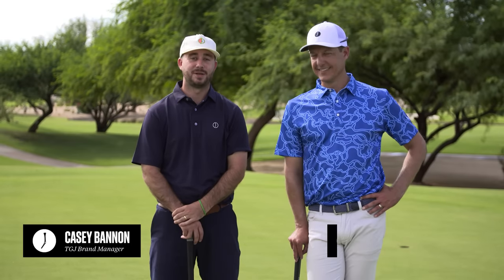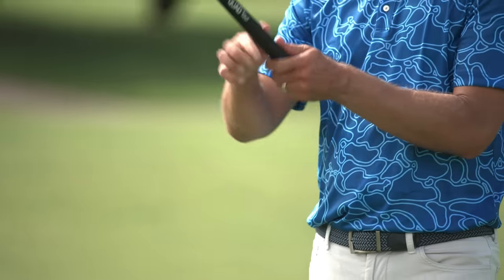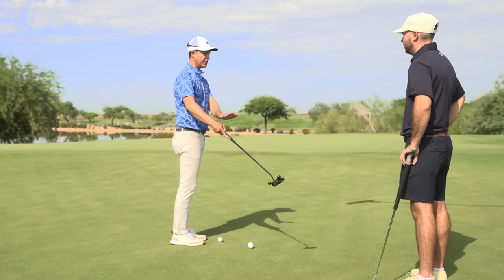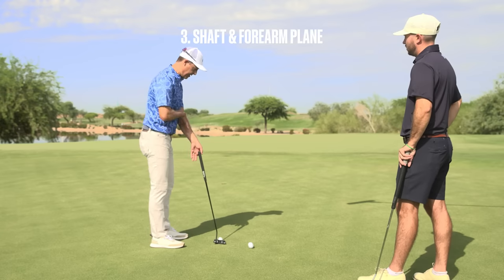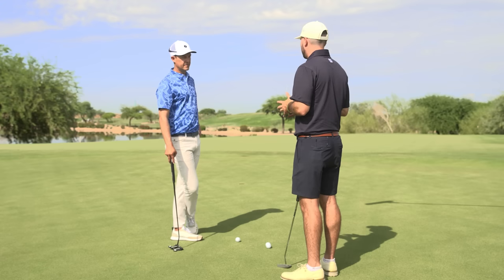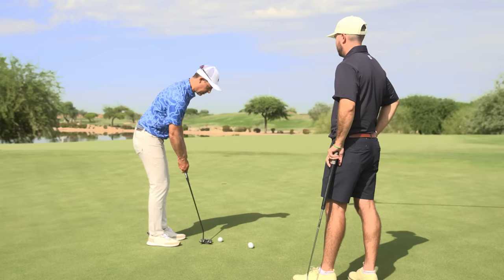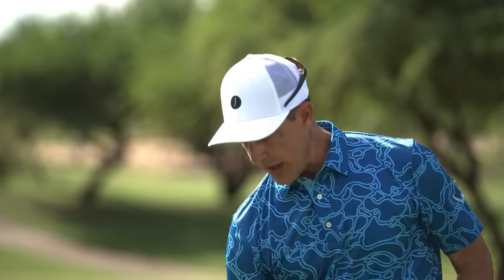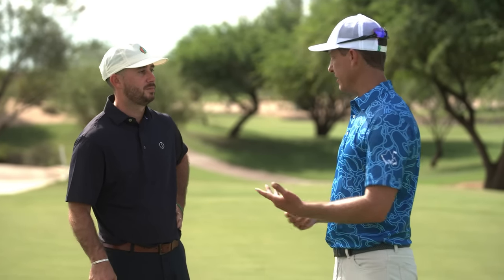Short Game Chef's Putting Non-Negotiables | The Index Experiment | The Golfer's Journal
In this Index Experiment lesson, Parker McLachlin (aka  @ShortGameChef ) runs us through his checklist for a proper putter setup, including the three rules all great putters never break.